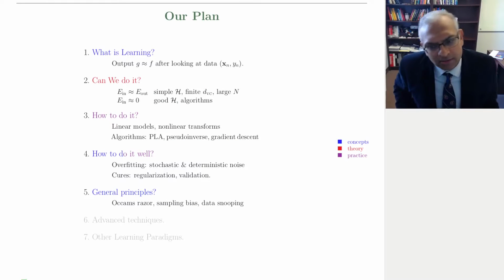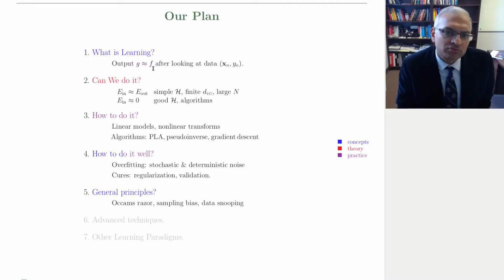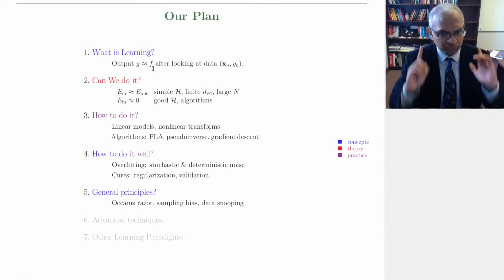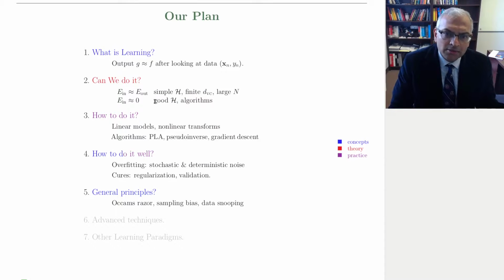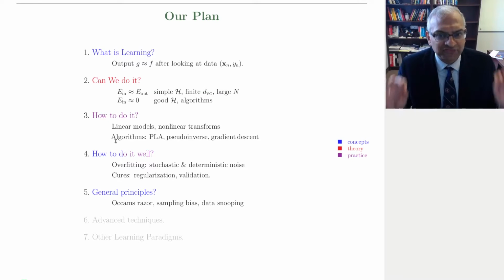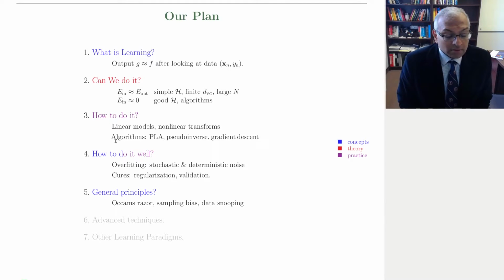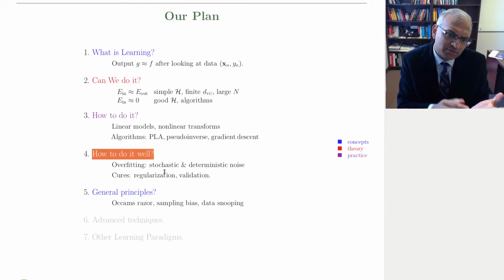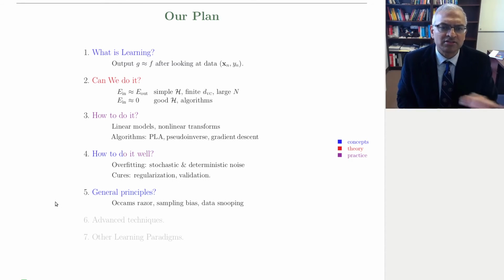15-b LFD: Recap of the storyline. What is learning? Can we do it? How?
Professor Malik Magdon-Ismail relaxes a little and talks about what we have done so far. We briefly address the machine learning jungle out-there by categorizing machine learning into three parts: theory, techniques and paradigms. We then briefly plot the path forward.

This is the fifteenth lecture in a "theory" course focusing on the foundations of learning, as well as some of the more advanced techniques like support vector machines and neural (deep) networks that are used in practice.

Material is a summation of Chapters 1-5 of "Learning From Data", amlbook.com, 2012.